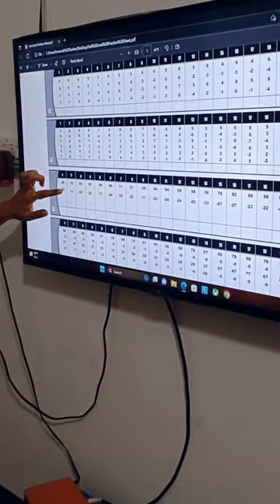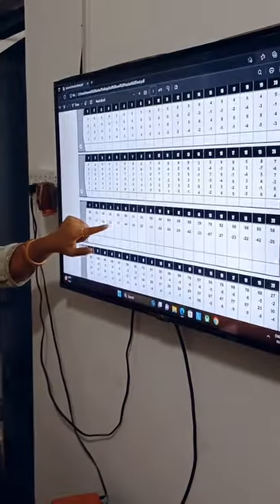VIJAYA ABACUS CLASSES||abacus for kids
VIJAYA ABACUS CLASSES||abacus|| abacus classes||abacus for kids

Hope i may provide good content for your valueable time.